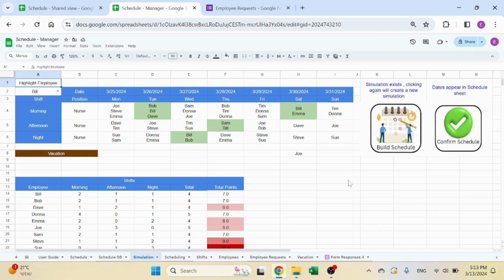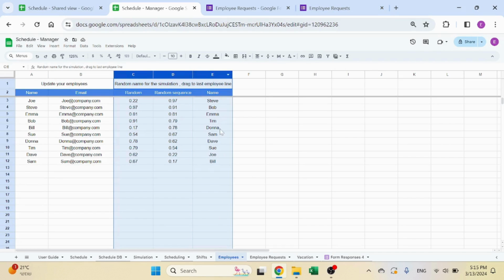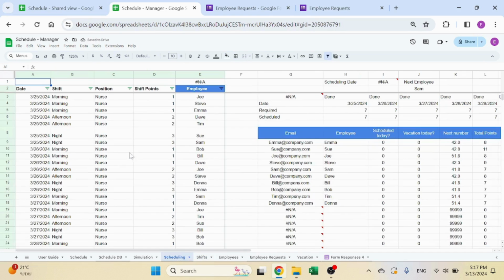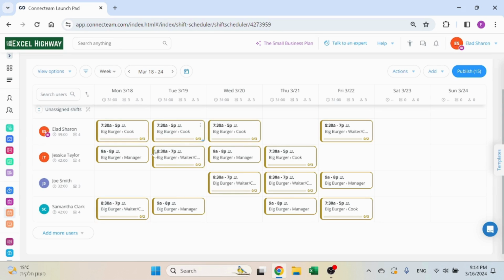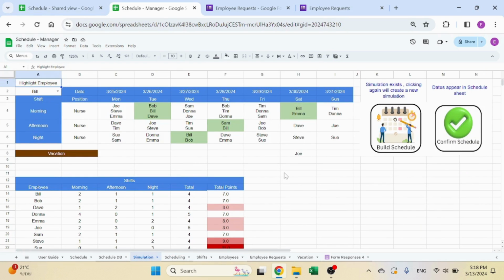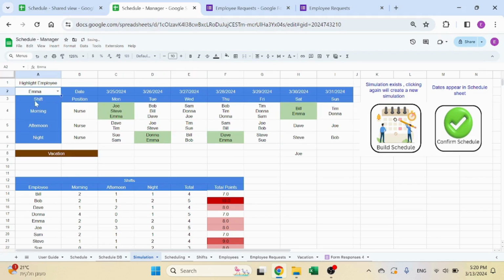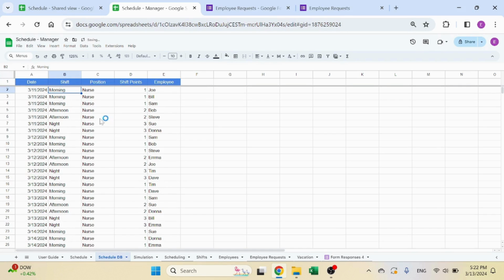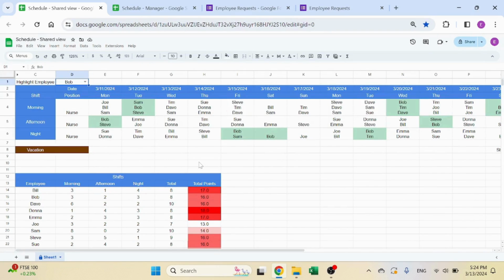automatic shift scheduling system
Welcome back to Excel Highway! In this video, we're delving into workplace efficiency with a game-changing solution: automated staff scheduling using Google Sheets!

Imagine a world where creating a weekly staff schedule is no longer a headache. With the power of Google Sheets and Google Apps Script, we've developed a system that streamlines the entire process.

Managers update the employee database and define shift requirements per day and per employee, ensuring a balanced schedule based on shift difficulty. A custom-made app script then facilitates the scheduling process, creating a simulation sheet where managers can monitor and manually adjust shifts as needed.

Once confirmed, the schedule is copied to the schedule database sheet for employees to view. A two-week rolling schedule is also available, along with the option to share the schedule securely with the team.